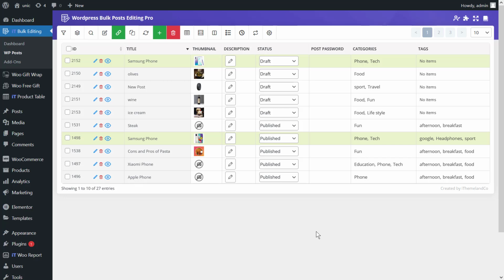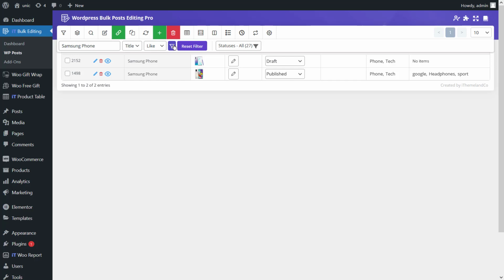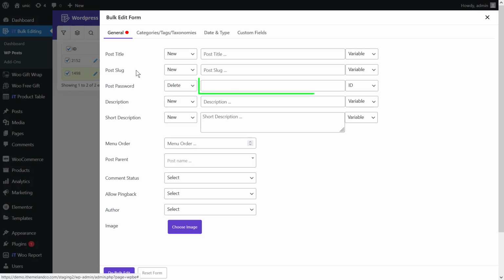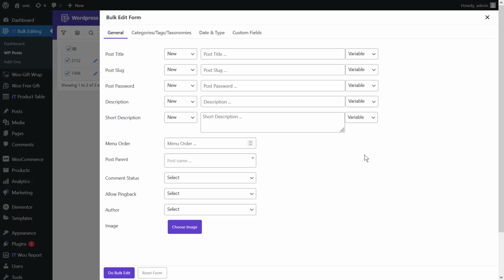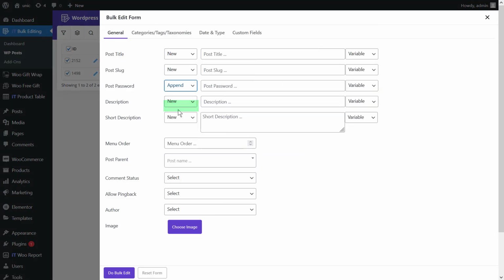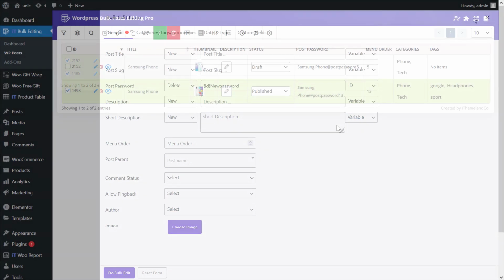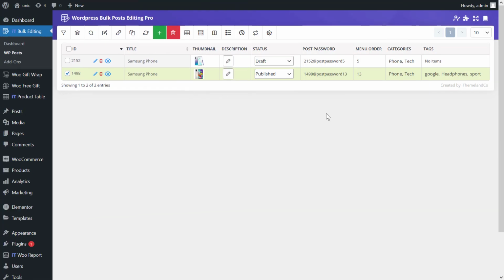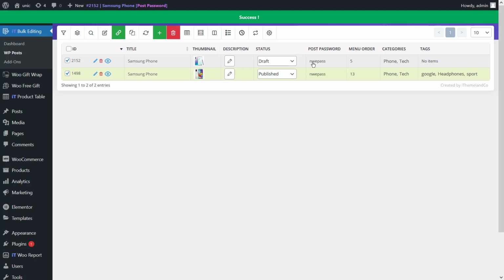How to set the password for all WordPress posts using WordPress bulk post editing plugin?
This tutorial explain us How to set the password for all WordPress posts using WordPress bulk post editing plugin.

Video Timestamps:
00:00 How to set the password for all WordPress posts
01:19 Set password by bulk edit
03:07 Set a new password
03:57 Append a value to the post password
04:21 Prepend a value to the beginning of the existed password
04:47 Delete some value from post password
05:16 Replace some values in the post password
06:19 Set password by “Bind Edit”

WordPress Bulk Posts Editing Key Features:
- Filtering by all WordPress posts fields :: Title, Category, Taxonomy, Tag and …
- Advanced Bulk Editing Form: Edit all WordPress posts fields in specific operands :
       i. Append, Prepend, Replace for Text fields :: Title, Description and …
       v. Featured Image
       vi. Date picker for date fields :: Modified date
       vii. Multiple selection :: Category, Taxonomy, Tag
       viii. And …
- Show/Hide Columns
- Column Manager ::
       i. Set Color and BG color for columns
       ii. Set Custom Label for Columns
- Create Post and Page
- Duplicate Posts
- Delete several posts with one click.
- Set Category/Taxonomy for multiple posts at once
- Import / Export
- Bind Editing : Edit several posts at once.
- Support all WordPress posts fields